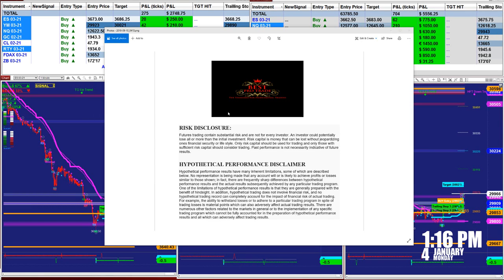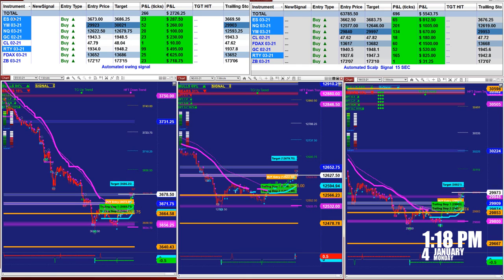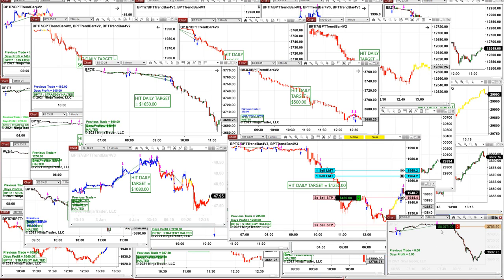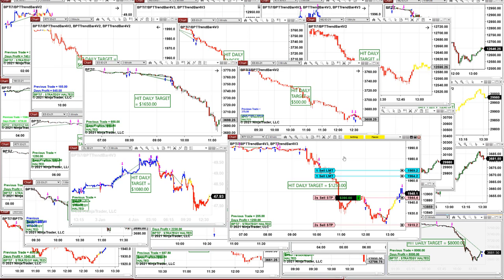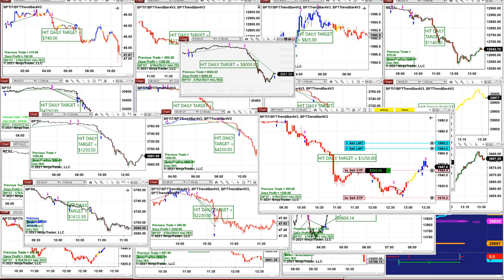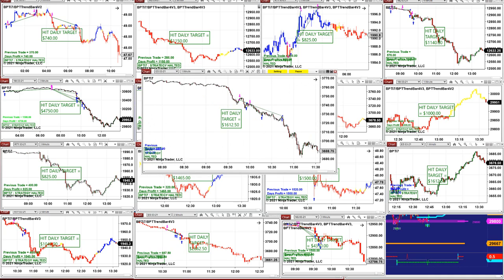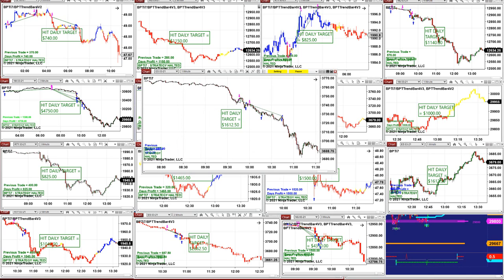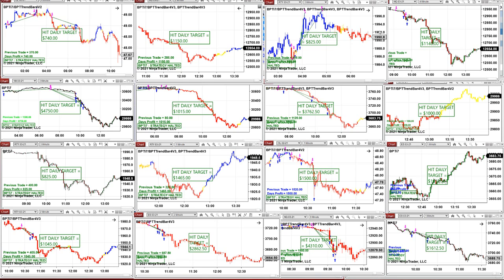Autotrader, Automated Trading, Ninja Trader, Automated Signal Entry , Best Pro Trading part 1-2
100% Best Pro Autotrader, Automated Trading, Ninja Trader, Automated Signal Entry